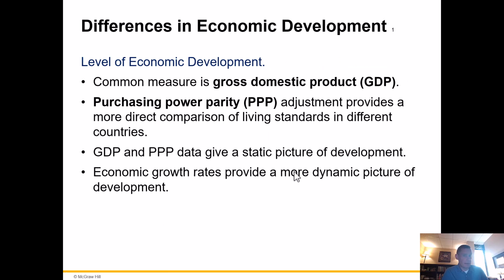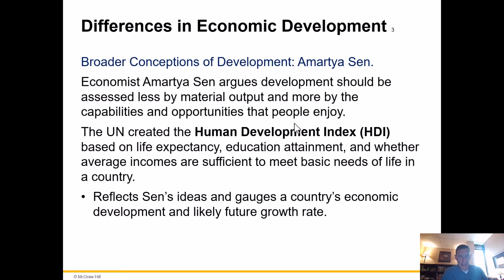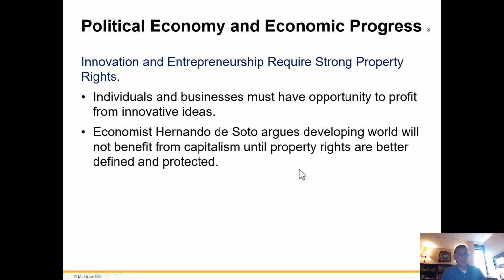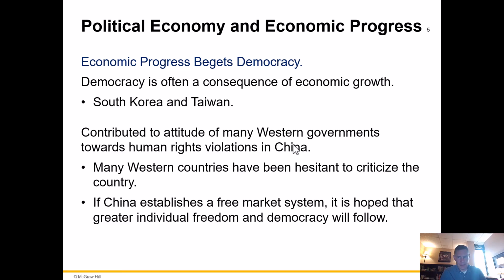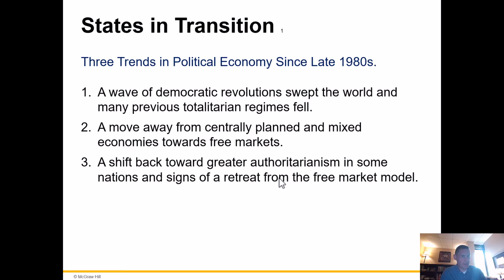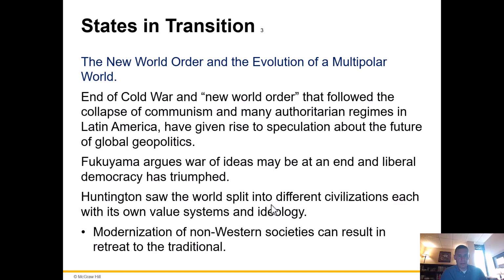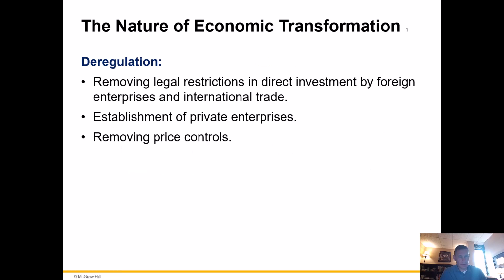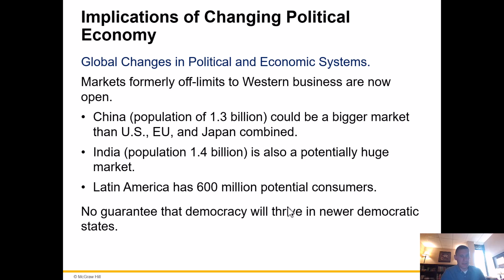National Differences in Economic Development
Check out this video on National Differences in Economic Development